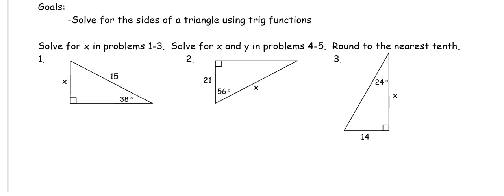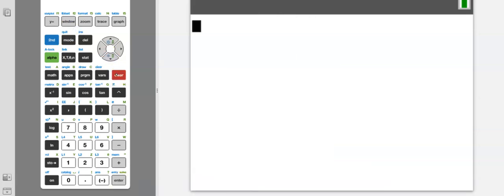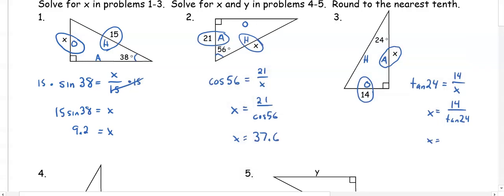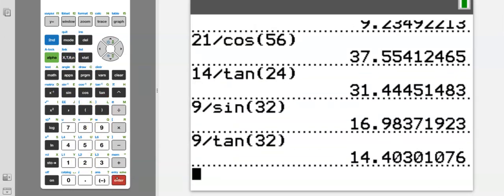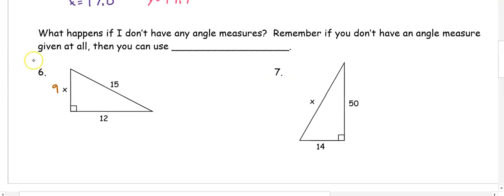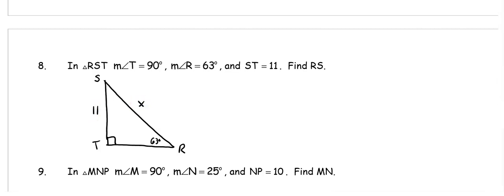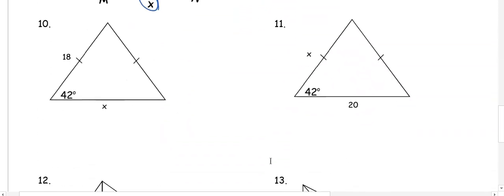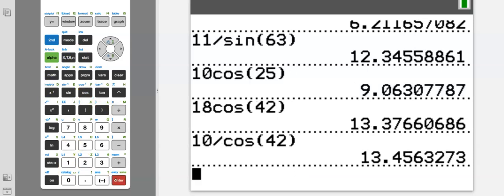U10D9- Using Trig Ratios to Solve for Side